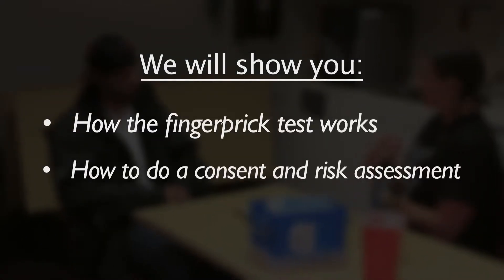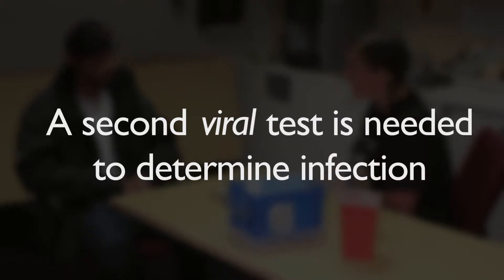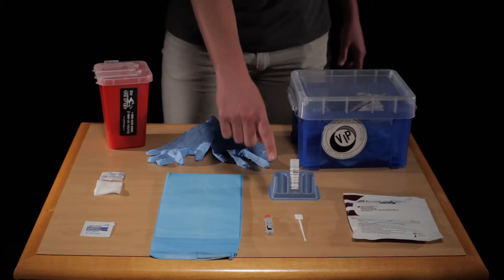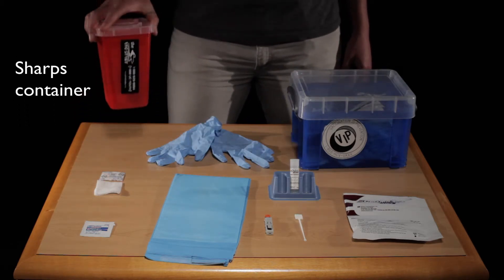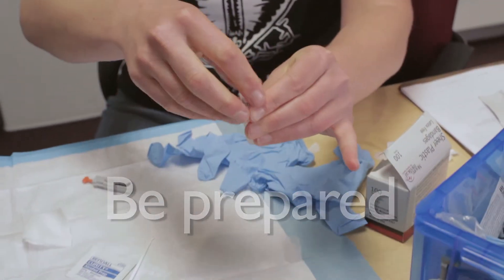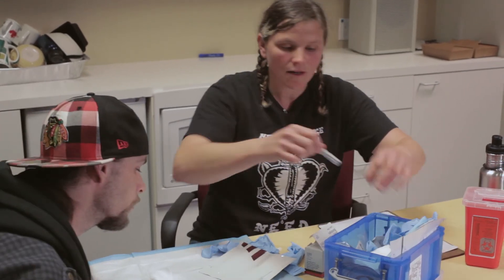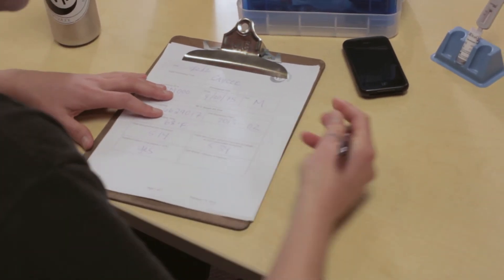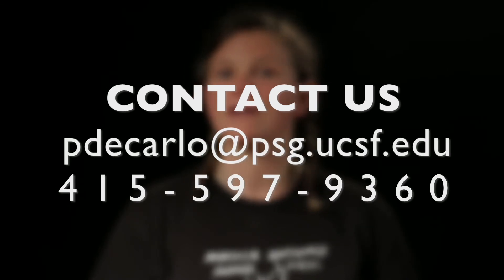UFO Model- HCV Rapid Testing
The UFO Model is a hepatitis C prevention and education intervention for young adult IDU. This 5-minute tutorial teaches how to conduct the rapid HCV fingerprick test. Details and materials for the UFO Model are available UFO is based at the University of California, San Francisco.